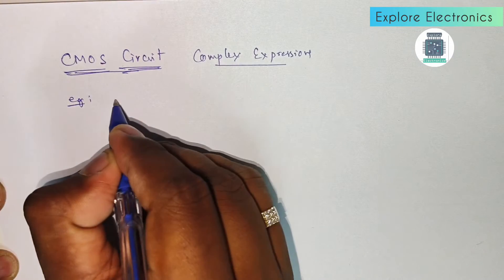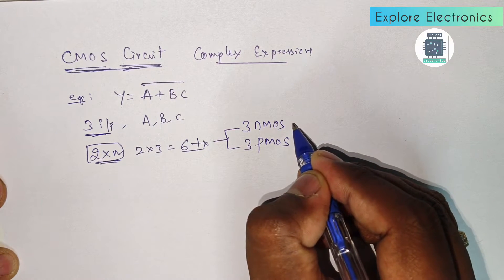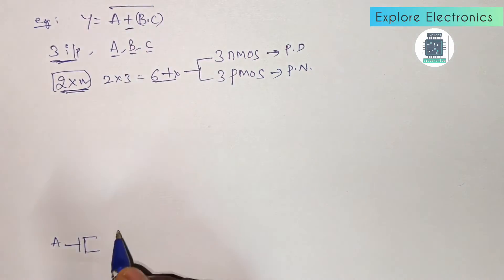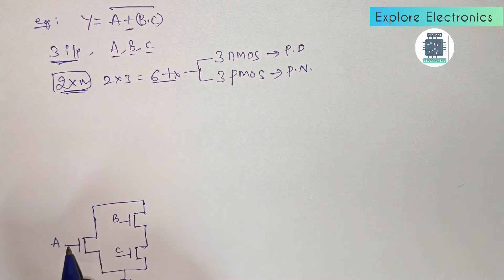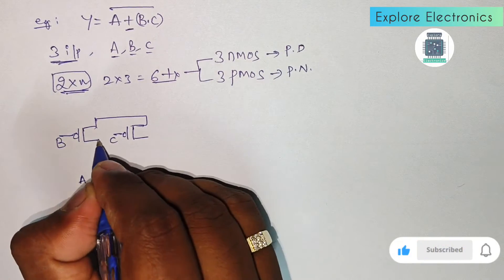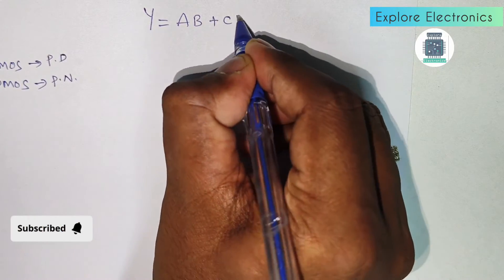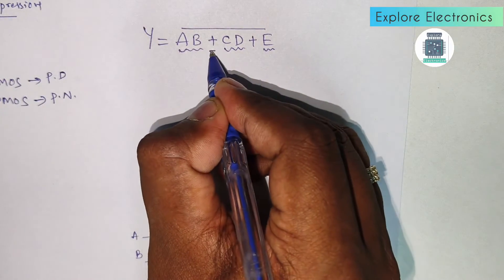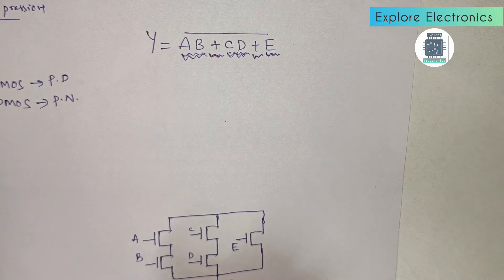CMOS circuit for Complex Expressions | VLSI Circuits | 21EC63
VLSI Circuit design technique complex expressions.